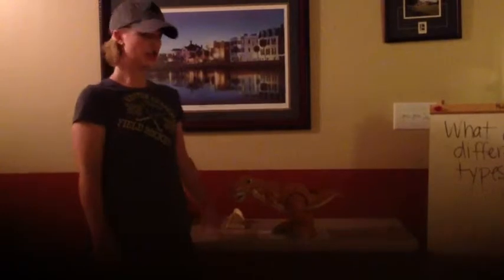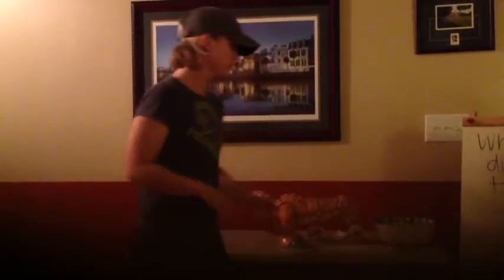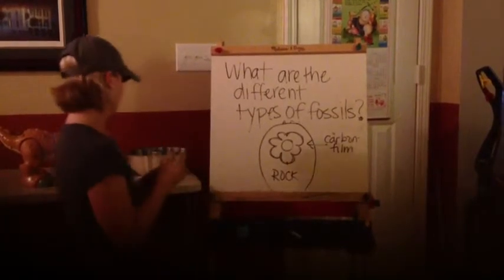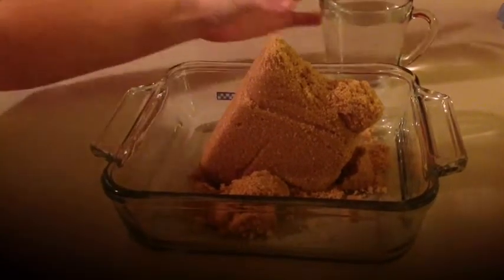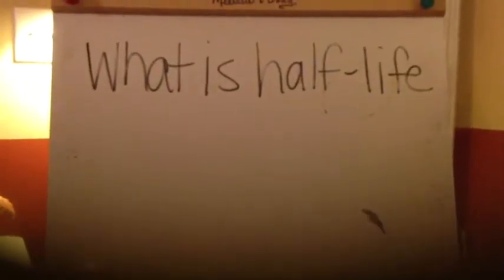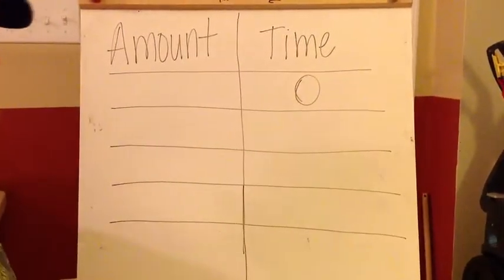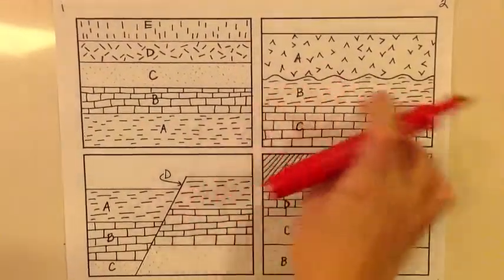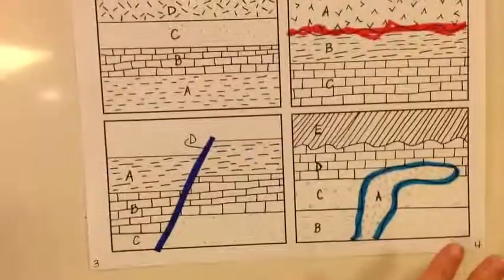Review Session Part 1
This is part 1 of the review session for the Earth's History test.  Please remember to see your science teacher is you still have questions after watching this.